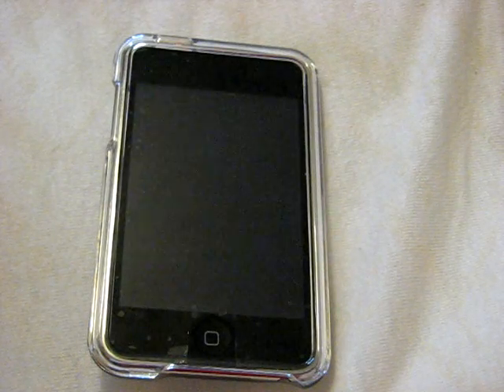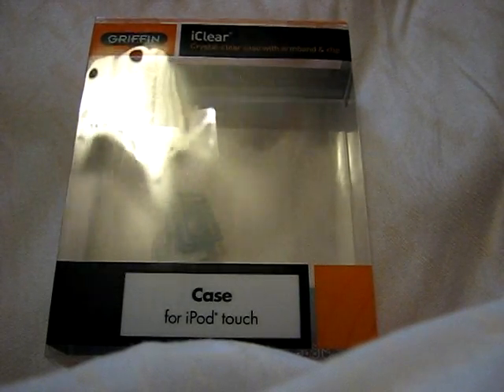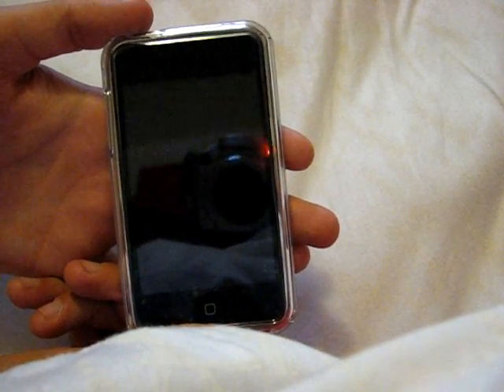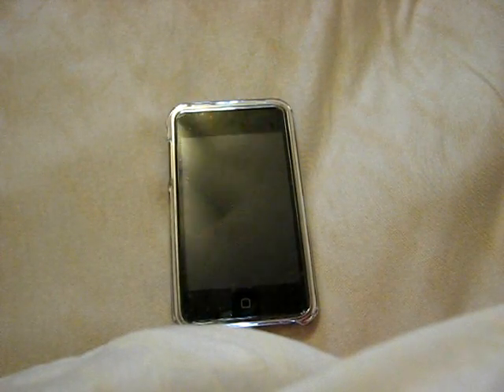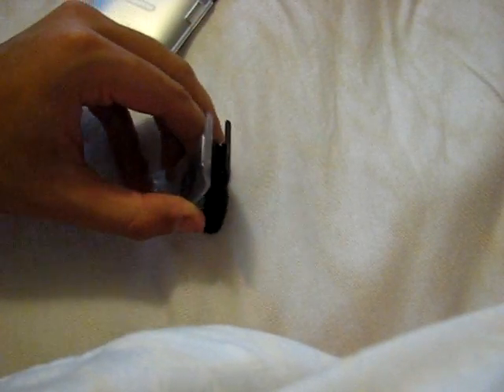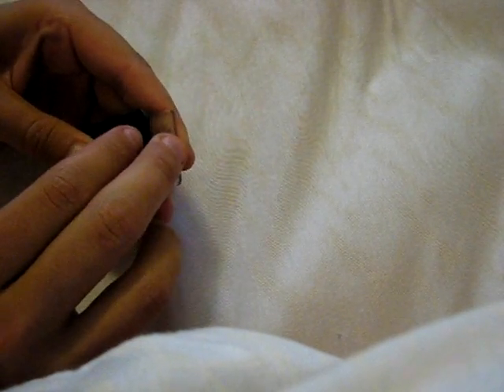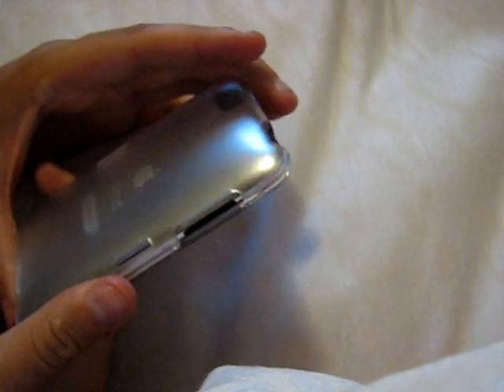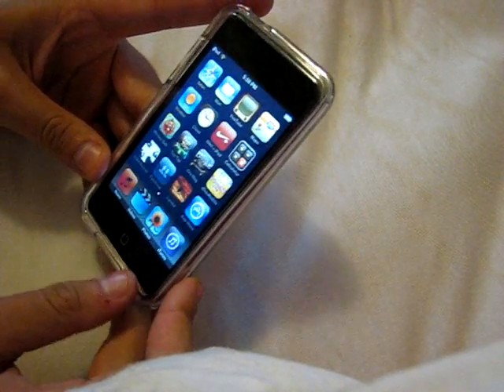Griffin iPod Touch 2G Case Review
This is a review of the "Griffin iClear: Crystal-clear case with armband & clip" case for the new iPod Touch 2G.

Price:
Cost - $24.99

Contains:
iClear Case
Belt Clip
Armband
Static Peel Screen Protector
Premium Cleaning Cloth

OVERALL:
I'd give it a 10 out of 10. It's such a great bundle for only $24.99.